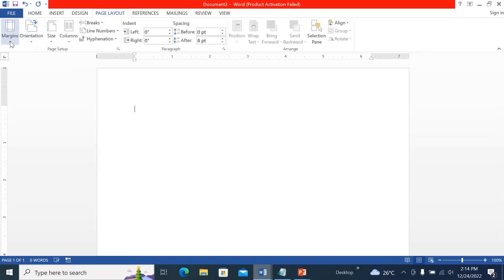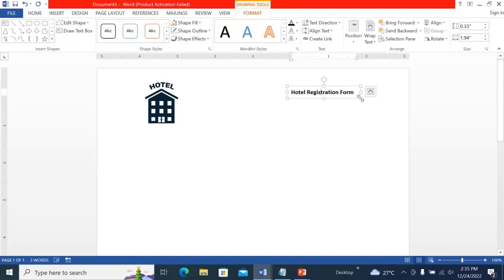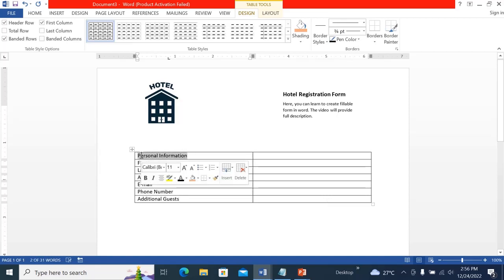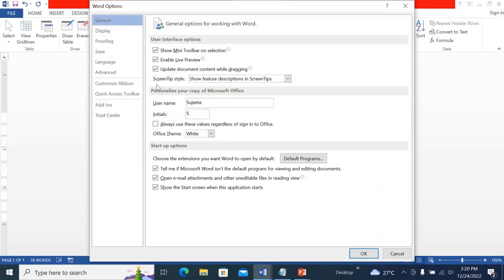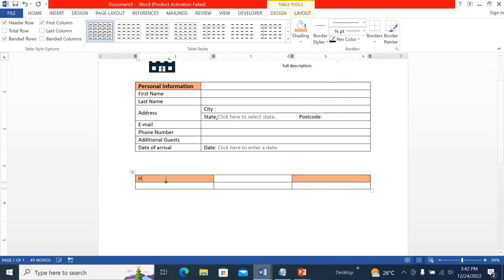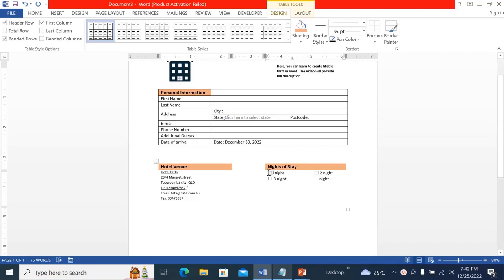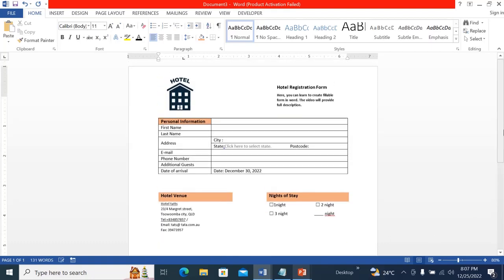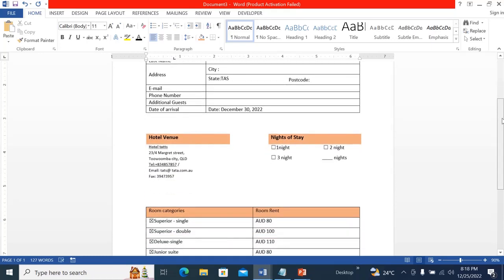How to create fillable form in word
This is the simple fillable form in word.

You will learn to create automated checkbox.
You will learn to create date picker in word.
You will also learn to add dropdown box.